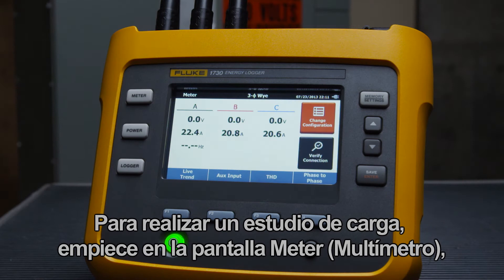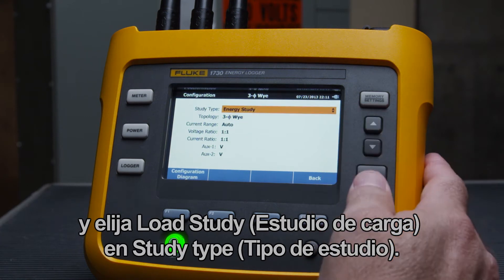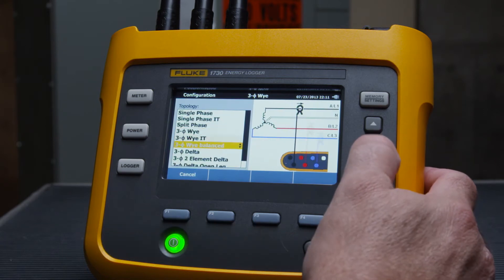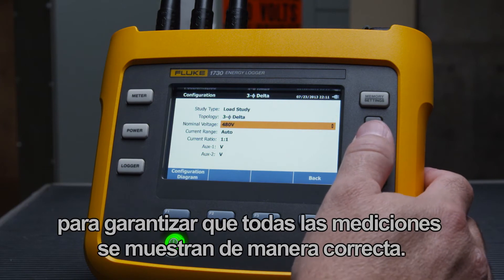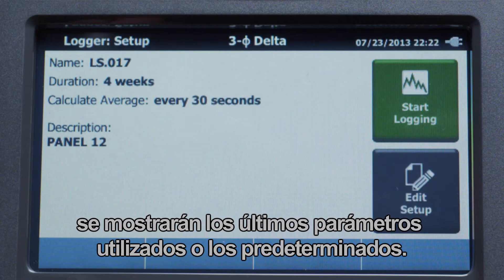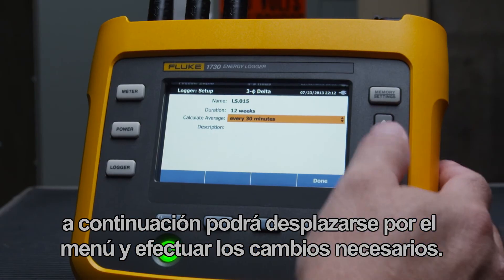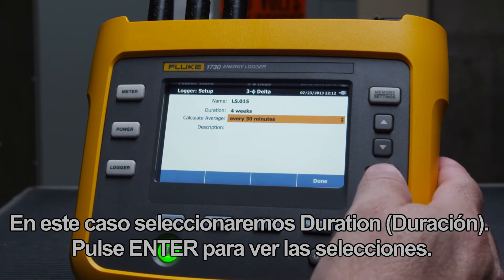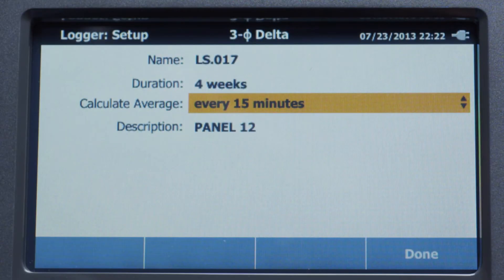Estudios de carga con el Registrador de energía Fluke 1730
Cuando medir la tensión no es conveniente o necesario, realizar un estudio de carga puede ser una buena opción. Este video lo lleva a través de los pasos a seguir al momento de realizar un estudio de carga.